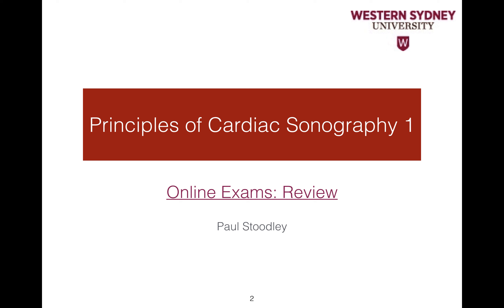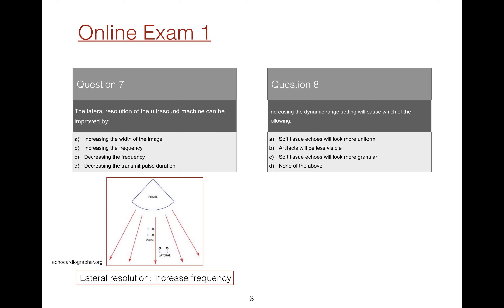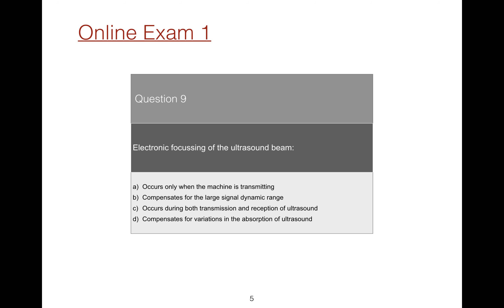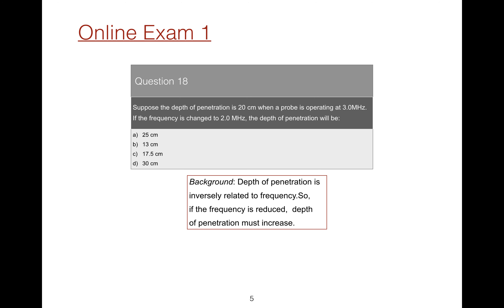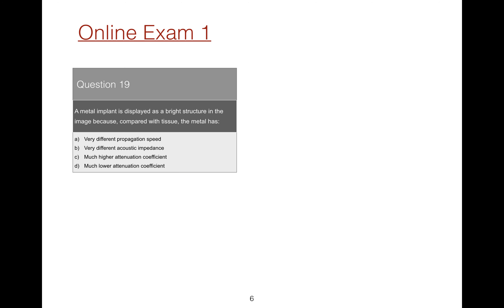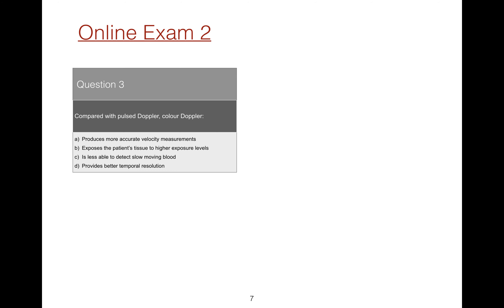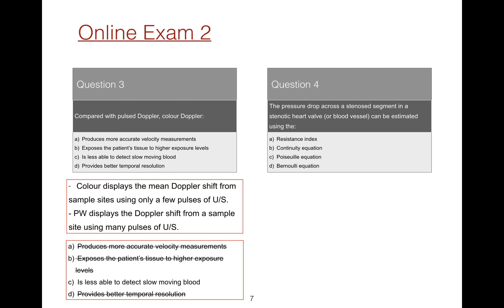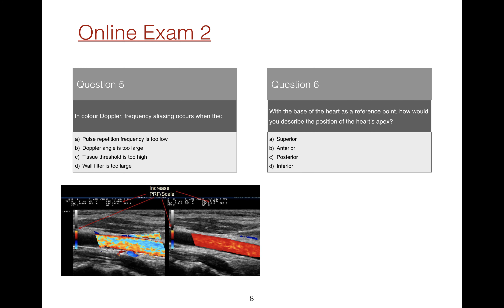PNCS 1 Online Exams 1 Review 2019